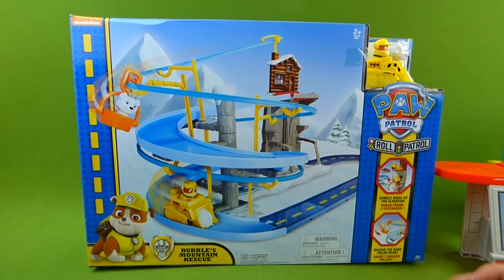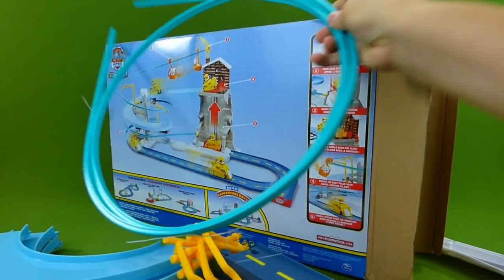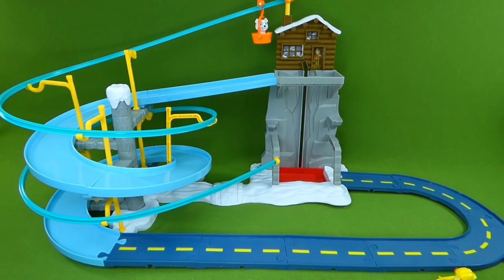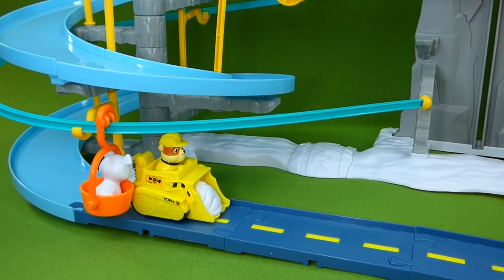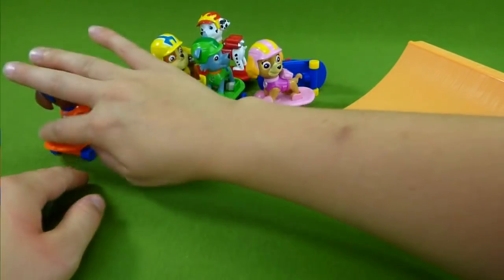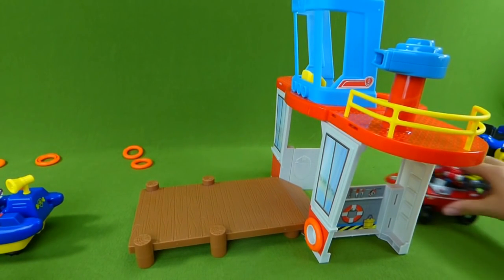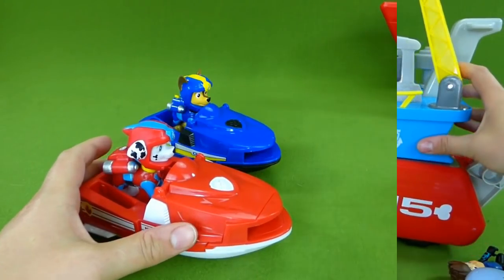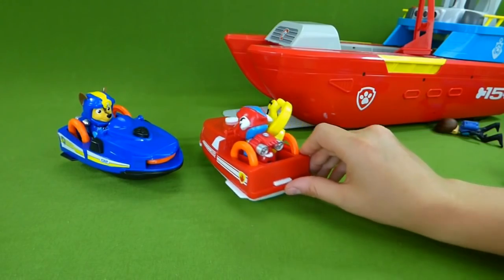NEW Paw Patrol Toys Rubble's Mountain Rescue Sea Patrol Beach Tower Skateboard Sea Patroller Toys!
LOTS of New Paw Patrol Toys in this compilation toy video for kids! We start with unboxing the Paw Patrol Rubble's Mountain Rescue that features the Jake and Everest mountain cabin, an elevator, and a baby polar bear.

THANKS TO WORDOLOGY for the plan of salvation video presentation! The Romans Road video at the end of this video was originally made by and then I edited it to make it shorter and added the scripture text to the video.